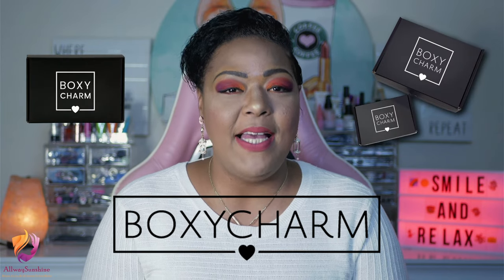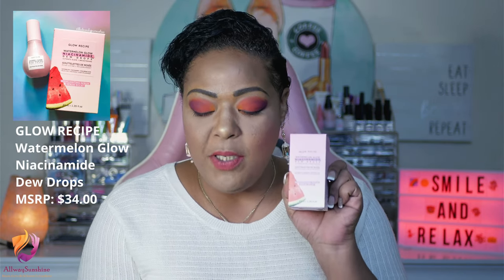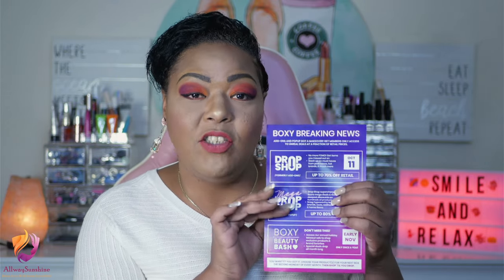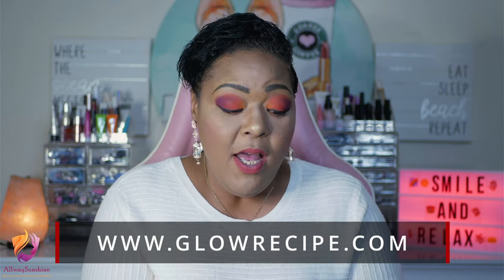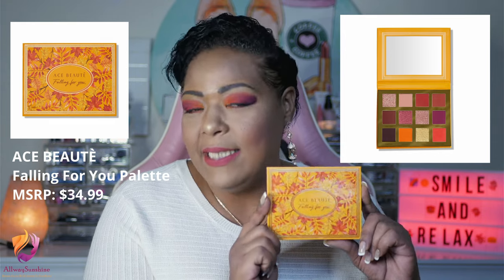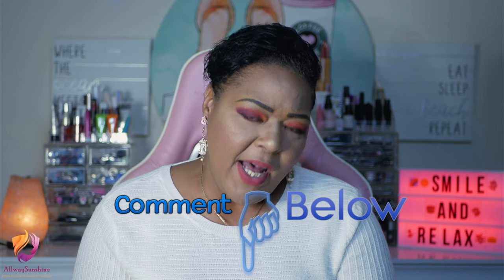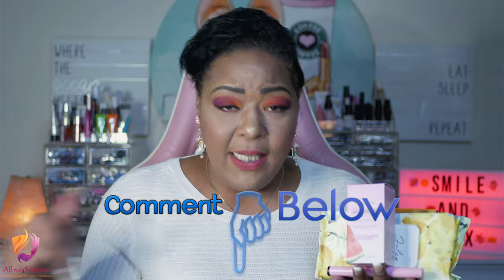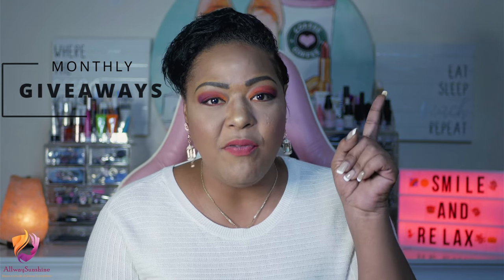Is Boxycharm Still Worth The $25.00 In 2021 | boxycharm october 2021 base box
In this video I will Reveal all the different products that I received in my Base Boxycharm Mystery Box for the month of October 2021. Great Things Inside. Take a LOOK.

Follow me in Twitter and Instagram @AllwaySunshine

Descriptions

1) GLOW RECIPE
Watermelon Glow Niacinamide Dew Drops

This highlighting skincare and makeup hybrid visibly brightens skin and delivers an effortless glow, while helping reduce hyperpigmentation. The niacinamide-infused serum is formulated without mica, glitter, or pearls. It creates a lightweight, buildable texture that quickly absorbs, making it suitable for all skin types. Use as a hydrating highlighting serum before moisturizer or as the last step of your routine.
MSRP: $34.00

2) JULEP
Makeup Remover Towelettes

Simplify your routine with these 2-in-1 wipes that gently remove makeup and impurities while refining pores and toning skin with witch hazel, glycerin, and olive oil. Swipe cloth across skin to gently remove all makeup, even waterproof mascara, without tugging or pulling. No need to rinse. Suitable for all skin types, especially oily and acne-prone. 100% biodegradable.
MSRP: $20.00

3) TYNT BEAUTY
Lash + Brow Duo
Black Brown

This duo solves the endless search for Mascara and Brow Gel in the abyss of your makeup bag. It combines two products in one! The Mascara is created with a smooth oil rich formula with strong color payoff, leaving lashes longer, naturally fuller looking, and thicker without clump. The Brow Gel is fine and creamy with enough color to achieve natural hair-like strokes of color for fuller and well-defined brows.
MSRP: $29.00

4) Jelliez Beauty
Wing Stamp Eyeliner
Now wings are easier than ever! Our Wing stamp liner comes with dual sides, one winged shaped and one traditional pen shape. Super easy to use even for beginners! Just press the stamp onto eye area and then use the pen side to perfect!
Ingredients:
Water, PVP, Syrene/Acrylates Copolymer, Glycerin, Triethanolamine, Phenaxyethonol, CI77499, CI77266
MSRP: $22.00

5) Ace Beaute
Falling for You Palette

The Falling for You Palette represents some of our very favorite things about the fall season. Each eyeshadow color has been carefully milled and pressed to provide the easiest application and the most excellent color pay off.
MSRP: $34.99